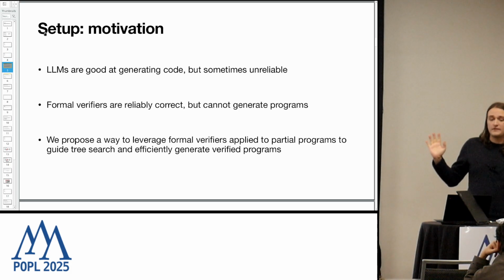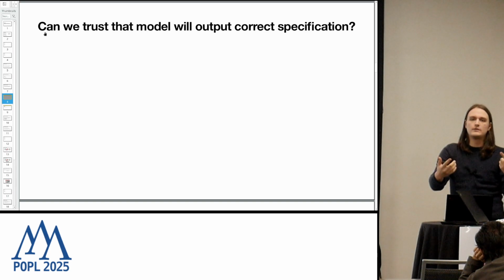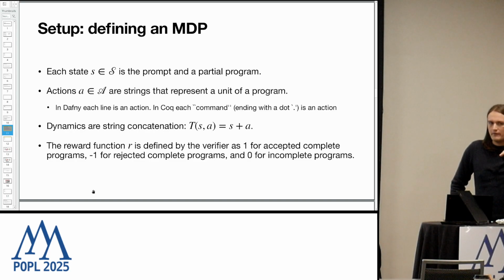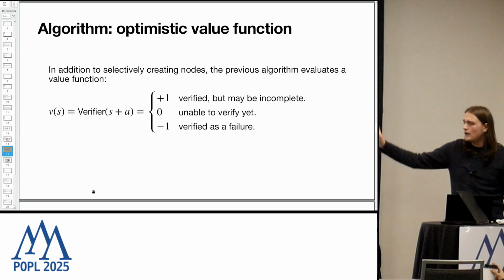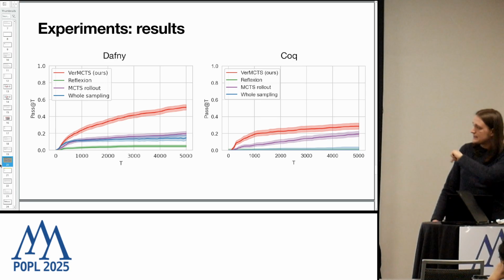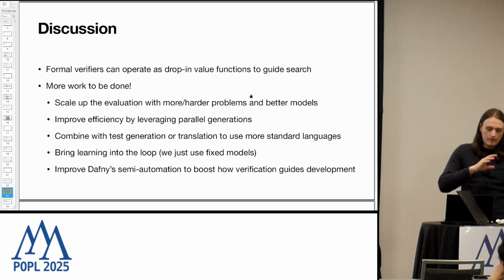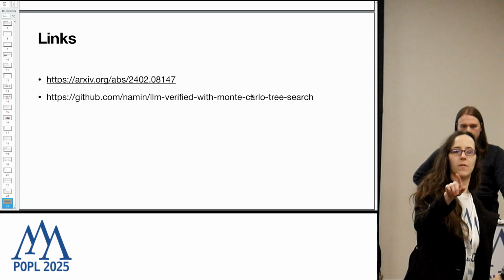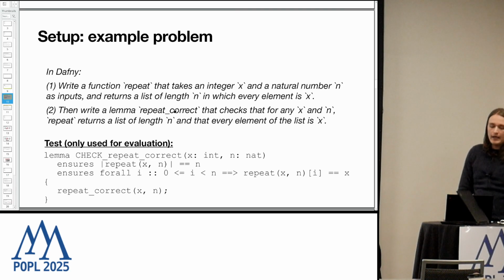[Dafny'25] VerMCTS: Synthesizing Multi-Step Programs using a Verifier, a Large Language Model,(…)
VerMCTS: Synthesizing Multi-Step Programs using a Verifier, a Large Language Model, and Tree Search (Video, Dafny 2025)
David Brandfonbrener, Simon Henniger, Sibi Raja, Tarun Prasad, Chloe Loughridge, Federico Cassano, Sabrina Ruixin Hu, Jianang Yang, William E. Byrd, Robert Zinkov, and Nada Amin

Abstract: Large Language Models (LLMs) can generate useful code, but often the code they generate cannot be trusted to be sound. In this paper, we present VerMCTS, an approach to begin to resolve this issue by generating verified programs in Dafny and Coq. VerMCTS uses a logical verifier in concert with an LLM to guide a modified Monte Carlo Tree Search (MCTS). This approach leverages the verifier to gain intermediate feedback inside the search algorithm by checking partial programs at each step to estimate an upper bound on the value function. To measure the performance of VerMCTS, we develop a new suite of multi-step verified programming problems in Dafny and Coq. In terms of pass@$T$, a new metric which computes the pass rate given a budget of $T$ tokens sampled from the LLM, VerMCTS leads to more than a 30% absolute increase in average pass@5000 across the suite over repeated sampling from the base language model.